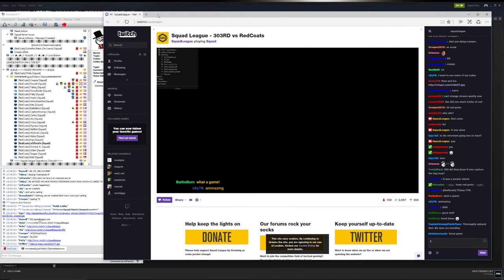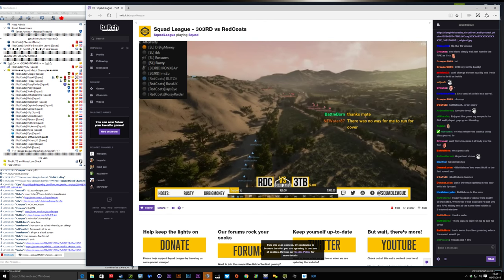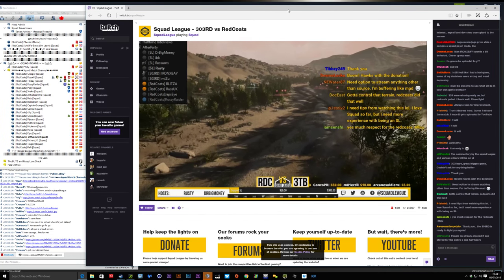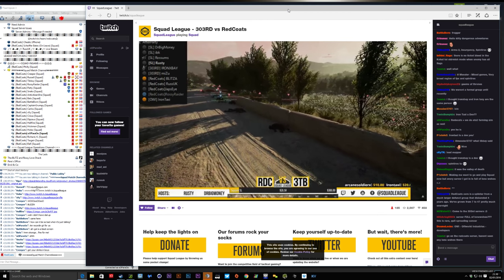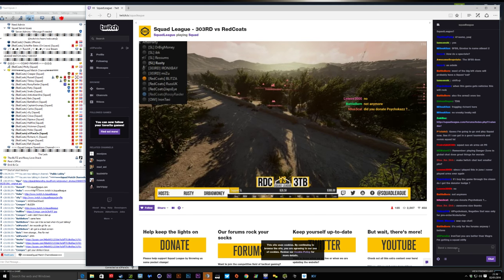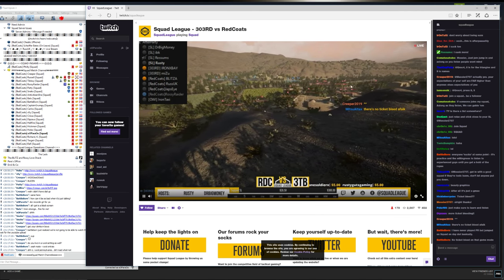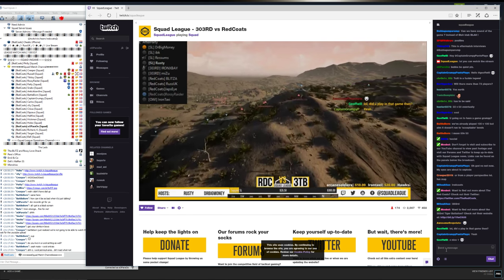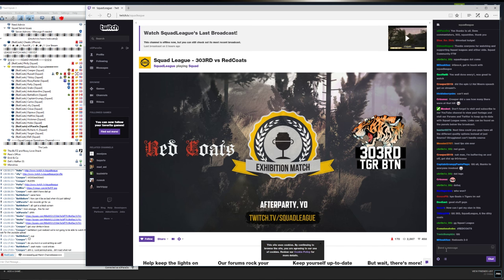Squad League - WIN 303RD vs RedCoats Aftermatch.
We the Redcoats win 2-0. Here is the after party video. Thanks to the 303 for a great match and a worthy opponent.